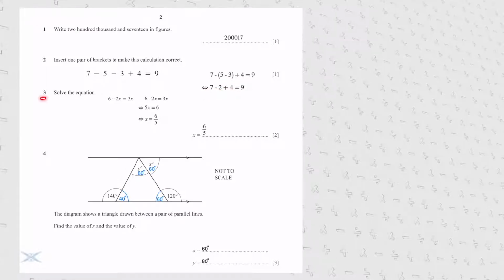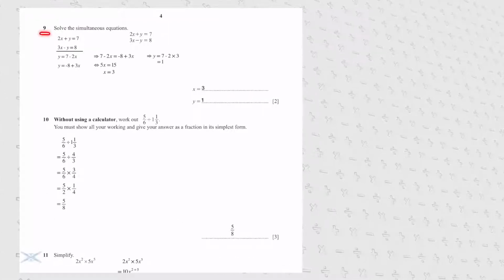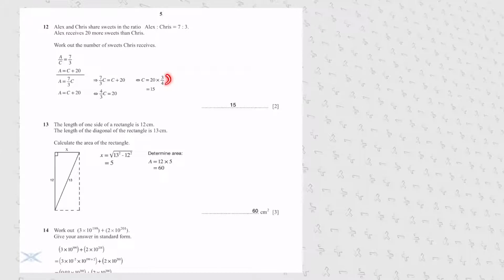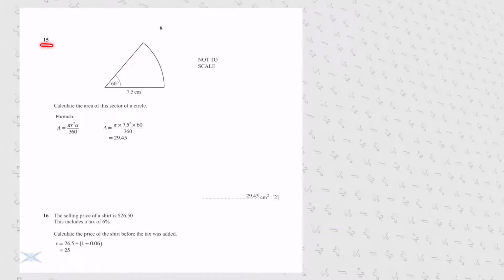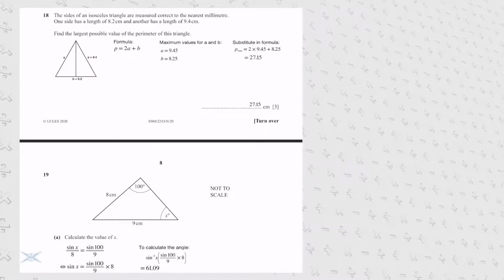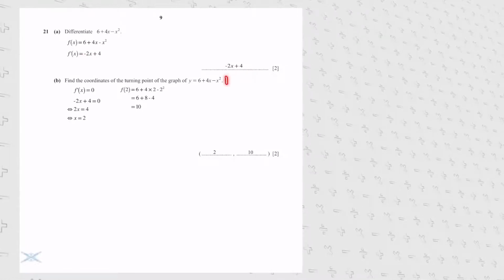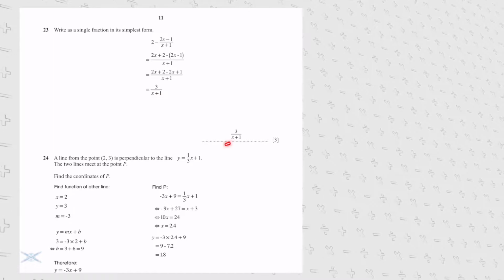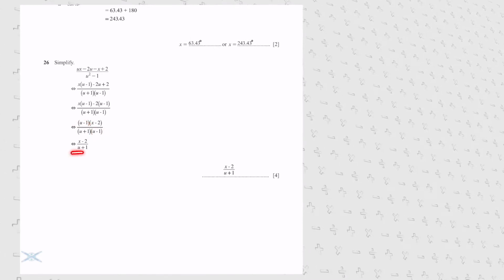0580/22/OCT/NOV 2020 | Solution Guide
Worked solutions to Cambridge IGCSE Mathematics 0580 Oct/Nov 2020 Paper 22, question by question.

00:00 Intro
00:30 Q1
00:40 Q2
00:55 Q3
01:14 Q4
02:20 Q5
02:41 Q6
02:56 Q7
03:41 Q8
04:11 Q9
05:02 Q10
05:43 Q11
06:11 Q12
07:33 Q13
08:44 Q14
10:26 Q15
11:06 Q16
11:45 Q17
13:24 Q18
14:31 Q19
16:04 Q20
16:42 Q21
17:43 Q22
19:43 Q23
20:39 Q24
22:12 Q25
22:46 Q26